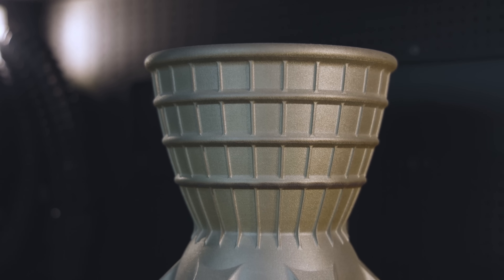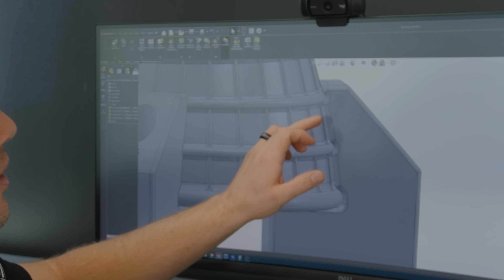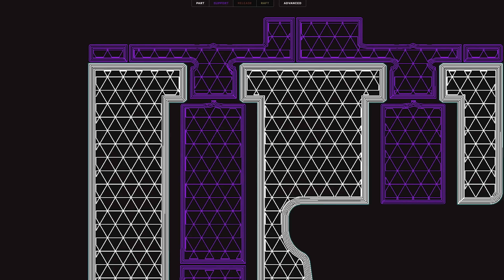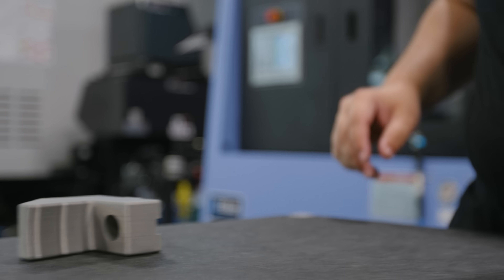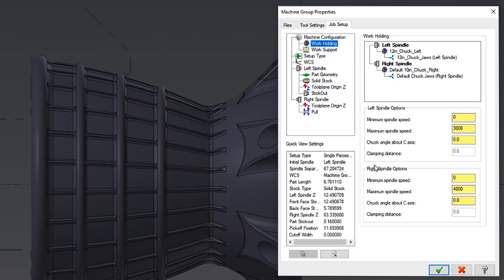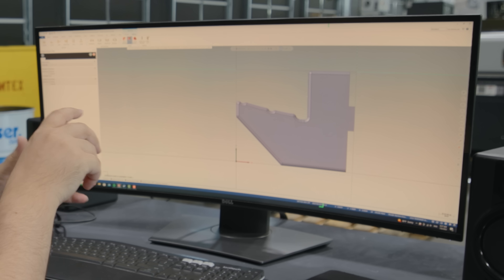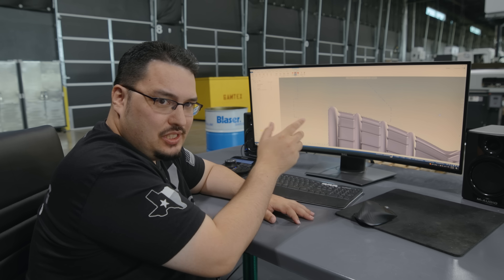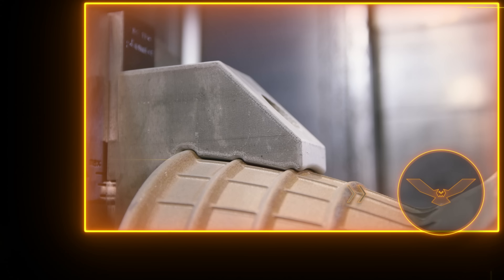3D Printing Custom Chuck Jaws for SMX 3100ST | DN Solutions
CNC Machine Shop Genius. Using the Markforged Metal X 3D printer to create 17-4 chuck jaws to hold complex aerospace nozzle. Machining on SMX 3100ST Mill turn from DN Solutions.

0:00 TREVOR
0:39 3D PRINTED JAW DESIGN
2:37 WASH & SINTER OF JAWS
3:02 HI TYSON 👋🏼
3:12 INSTALLING JAWS INTO SMX 3100ST
3:54 MASTERCAM W/ TYSON
7:05 CUTTING AEROSPIKE NOZZLE W/ 3D PRINTED JAWS
7:14 TYSON